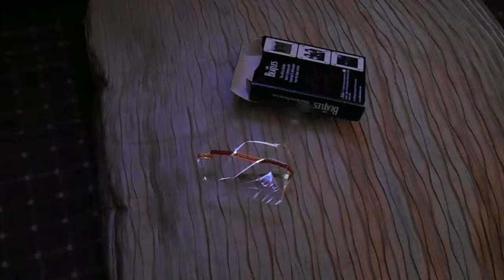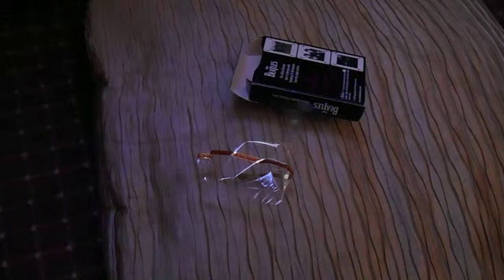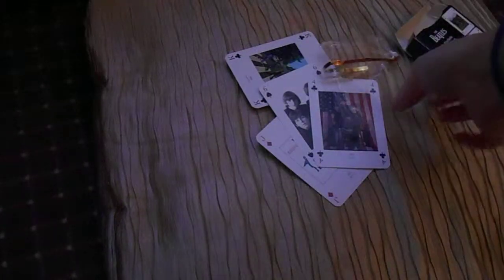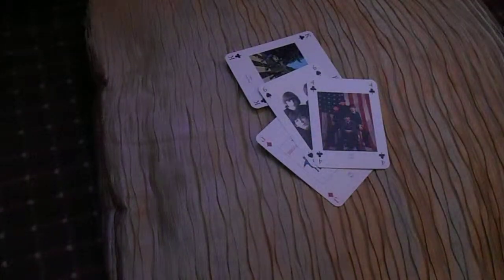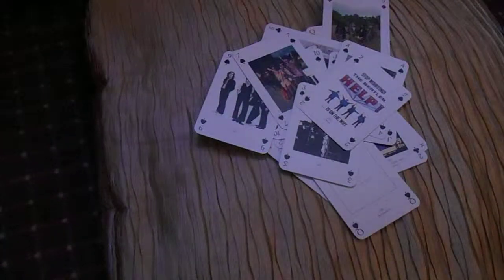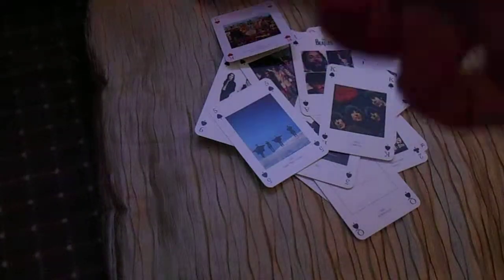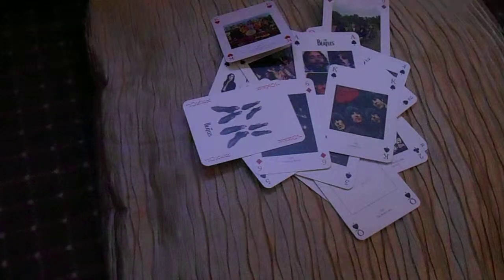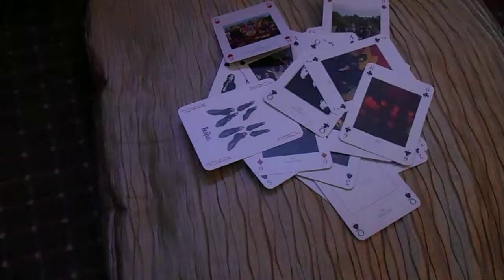Beatles Playing Cards- Slow 52 Pickup Game